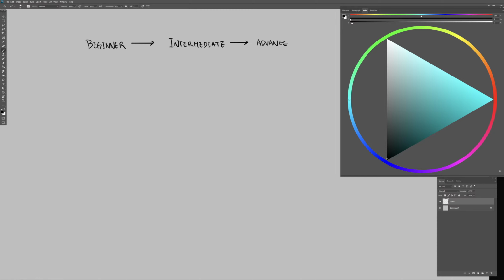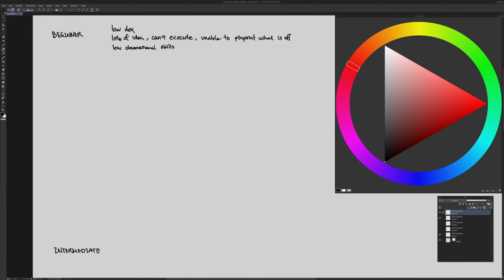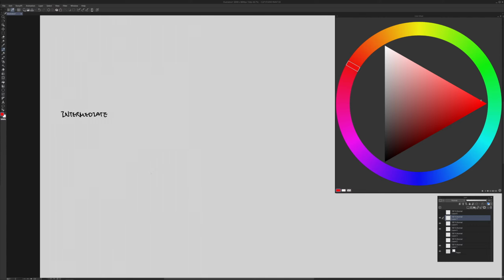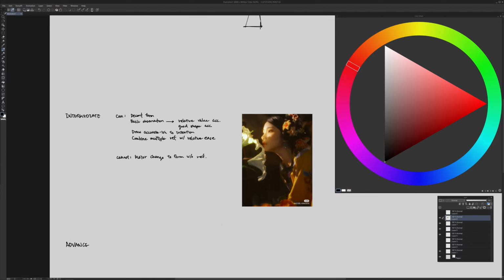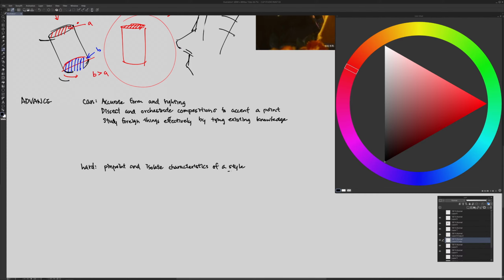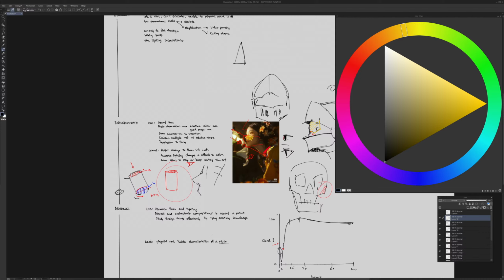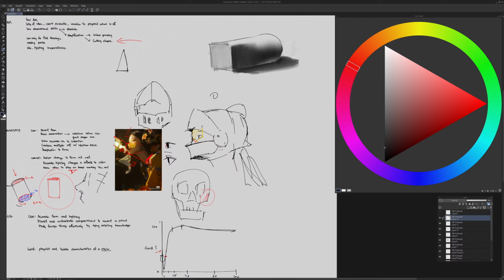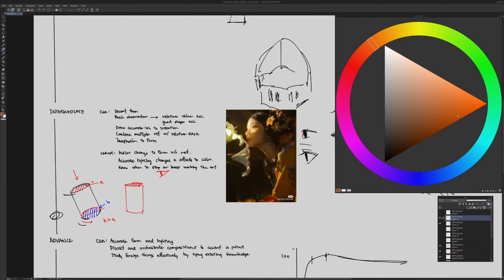Art stream - discussion and doodles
doodling